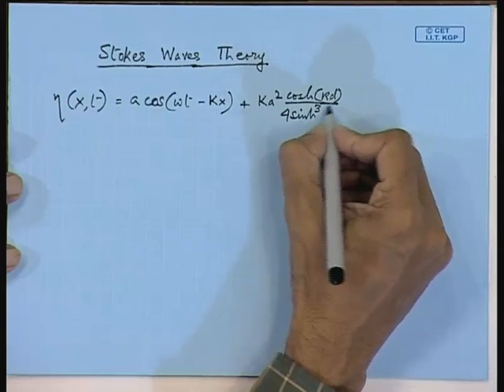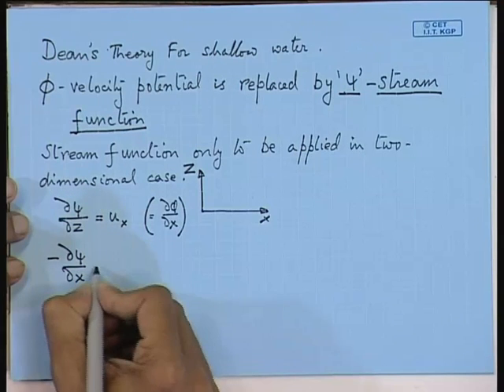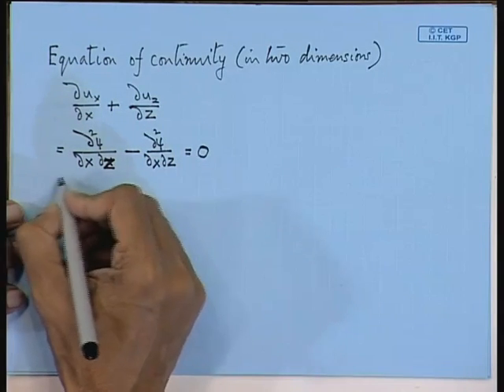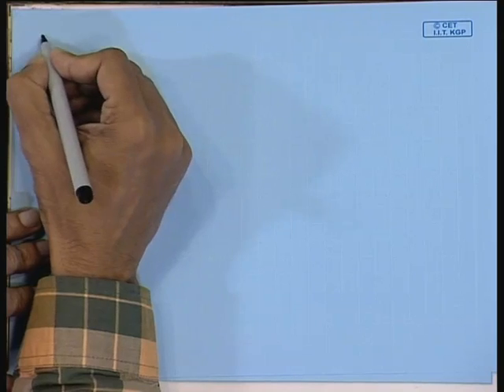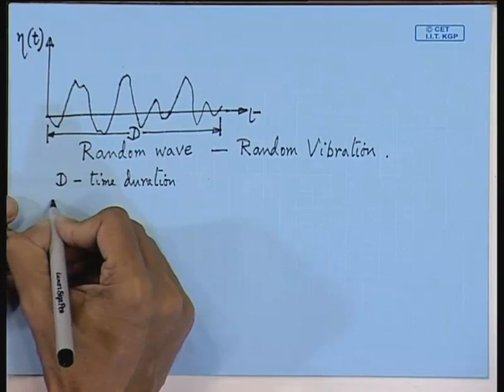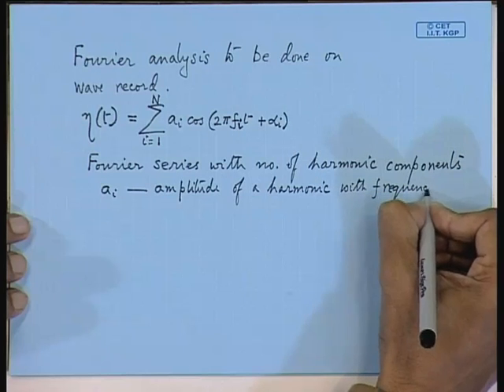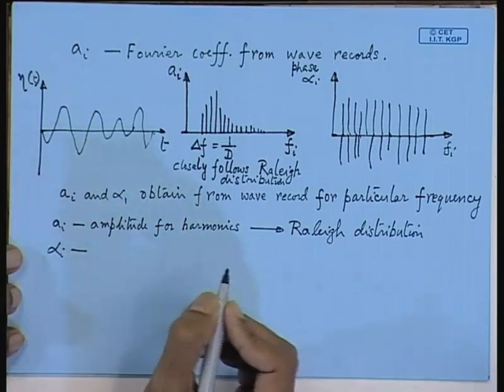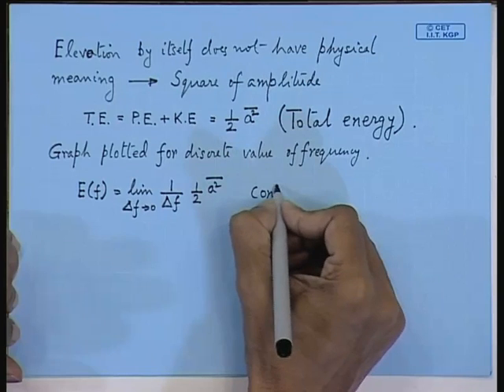Mod-01 Lec-15 Waves - IV